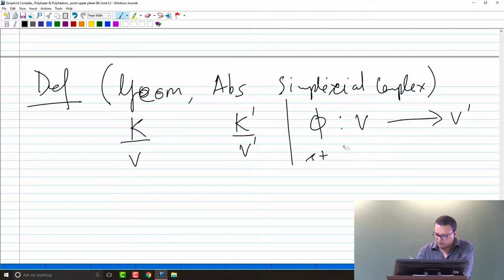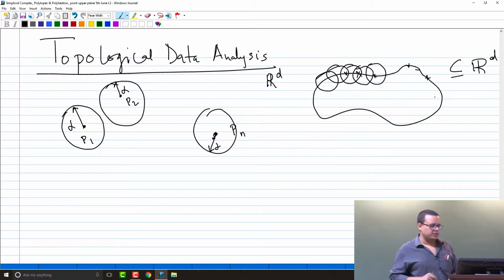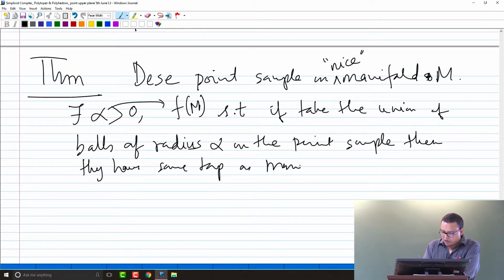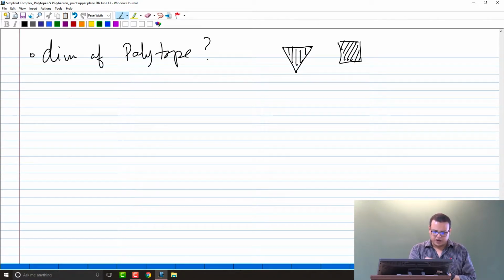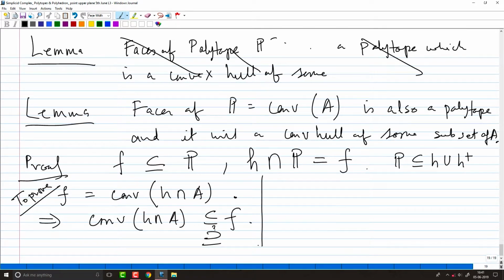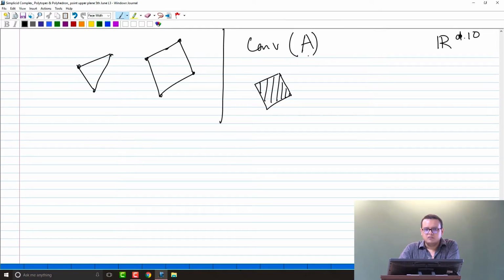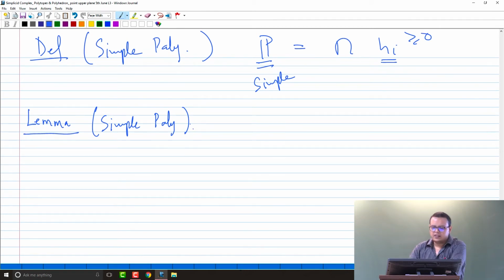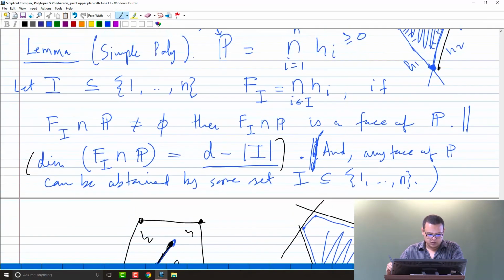Convex Polytopes and Polyhedra